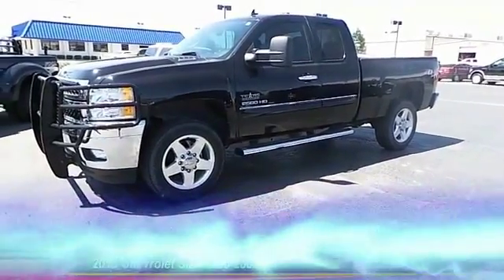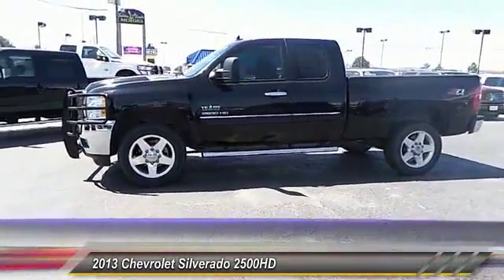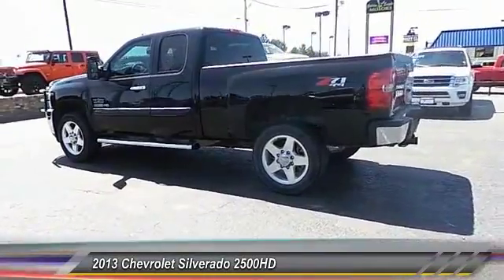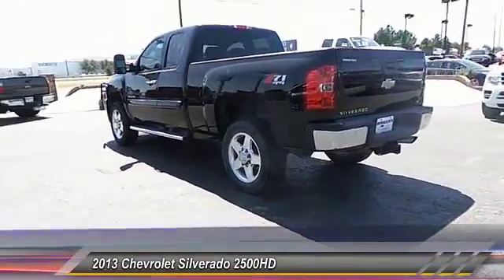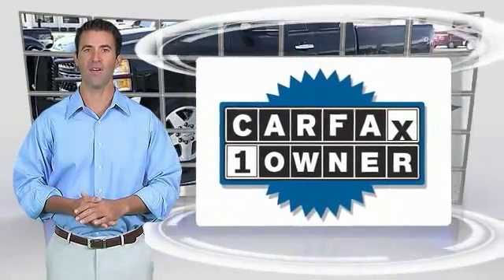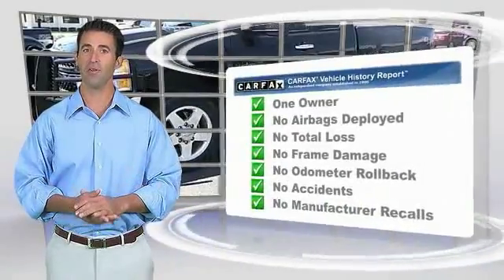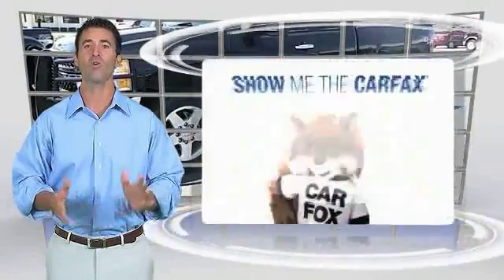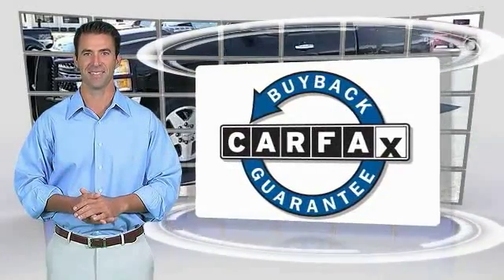2013 Chevrolet Silverado 2500HD Midland TX 390602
2013 Chevrolet Silverado 2500HD 4WD Ext Cab 144.2 LT

4200 W. Wall

NOTITLE